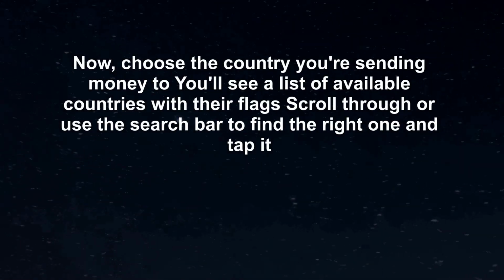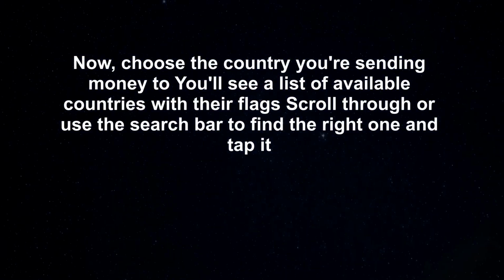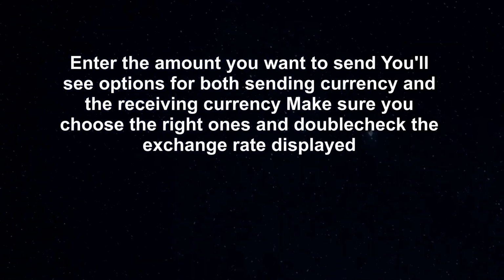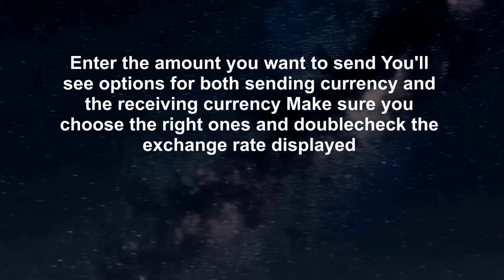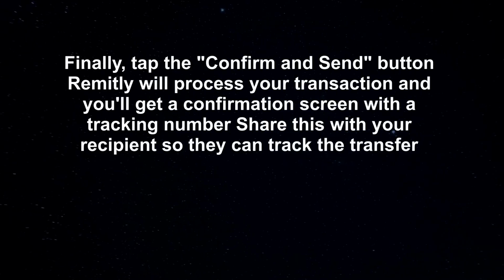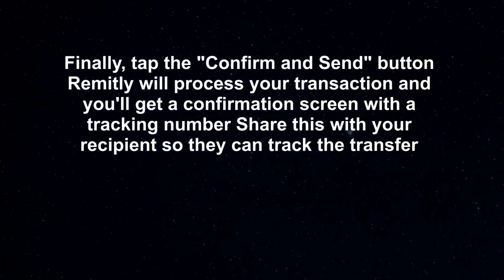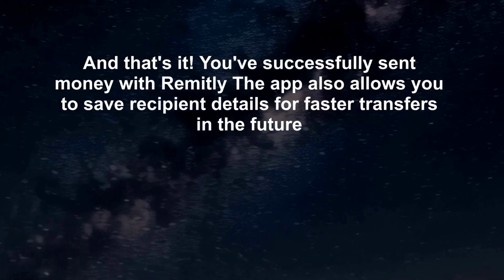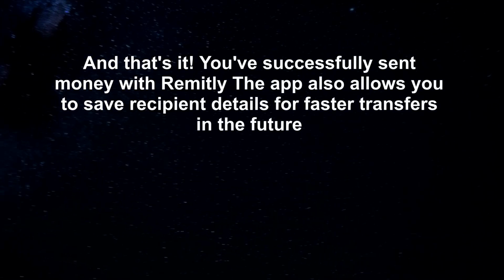How to Send Money Remitly App - Julia'sTutorials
How to Send Money Remitly App guides users through the process of sending money via the Remitly mobile application, providing a step-by-step walkthrough of the app's interface and features for initiating and completing international transfers.

00:00 Intro
00:06 Send Money
00:14 Choose Country
00:20 Enter Amount
00:27 Delivery Method
00:34 Recipient Details
00:41 Payment Method
00:47 Review Details
00:53 Confirm and Send
00:59 Transaction Successful